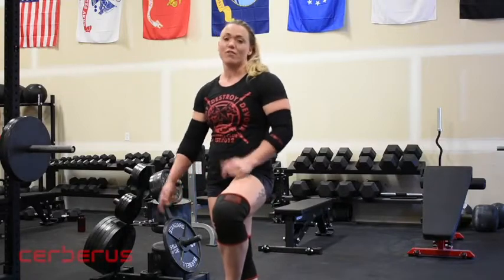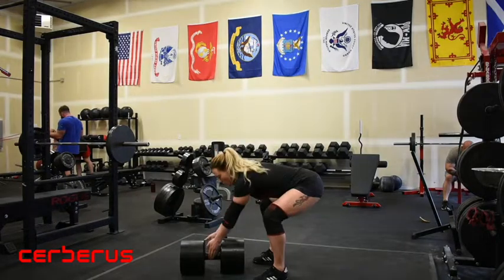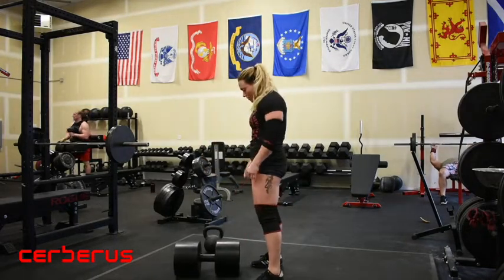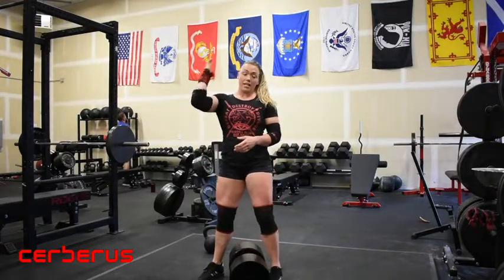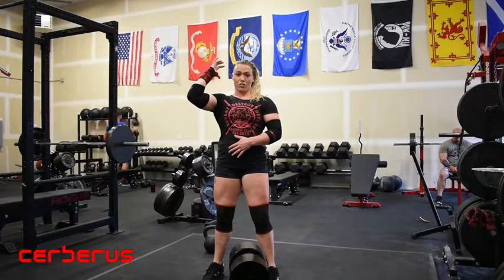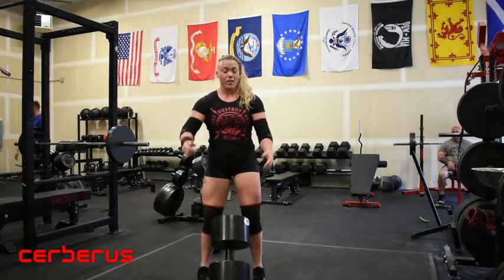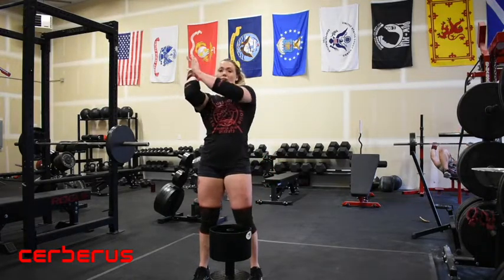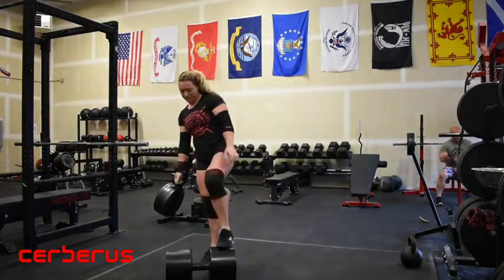Dumbbell Pressing with Liefia Ingalls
Join the first ever Arnold Pro Strongman winner, Liefia Ingalls as she give us a run through on her set up for Circus Dumbbell Press!!